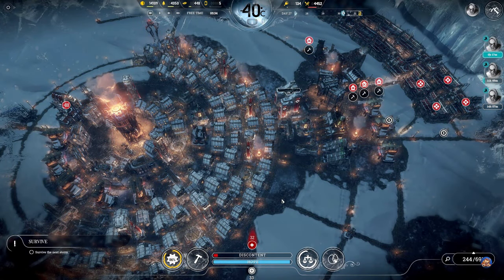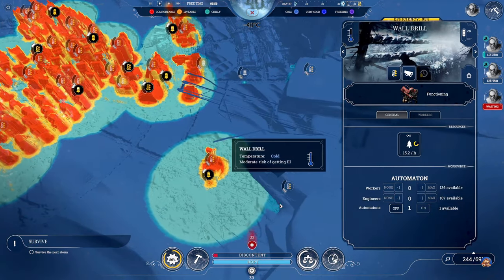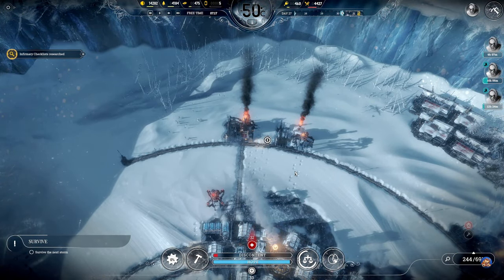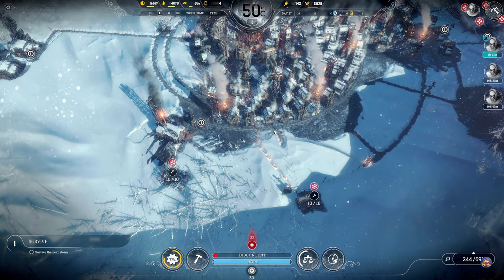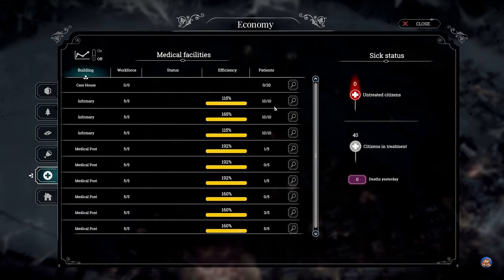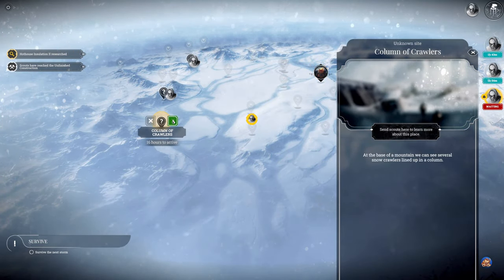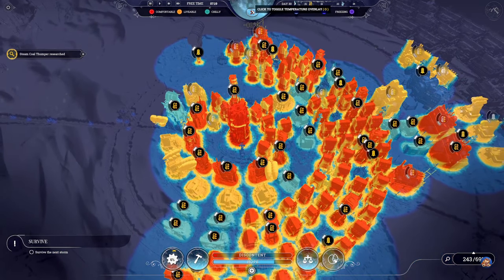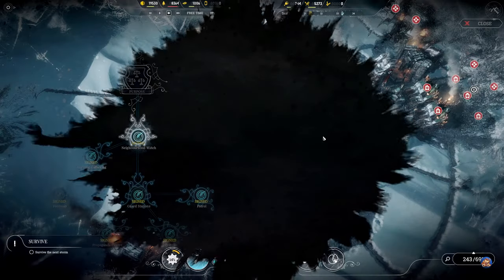Frostpunk - Endless - Flats - The Second Storm - Let's Play - EP8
In preparation for the next Frostpunk Expansion - The Last Autumn - set to release in January 2020, we continue our journey in Frostpunk. Join me as I try to build a huge city - The City of Caledonia - in the icy wastes of Frostland in the Serenity Endless mode, on the map "Flats".

THE CITY MUST SURVIVE
Frostpunk is a society survival game where heat means life and every decision comes with a cost. You face the task of building the last city on Earth and securing the means necessary for your people to survive.

MAINTAIN HOPE
Survival is about hope and the will to live. Your ability to spark and maintain them both in your people will be a deciding factor in your success.

MAKE THE LAW
Society is a group of people who abide by the same rules and share similar beliefs. Establish laws that regulate the existence of your growing society. Decide on their working routine, healthcare, food provision and other crucial aspects of everyday life. Maintain their hope and contentment – the moral condition of your society is as important as securing the basic means to keep them fed and safe.

WEIGH UP YOUR CHOICES
Some of your decisions will seem small – like deciding the fate of a troubled citizen or meeting the demands of a newborn faction – but be aware that the sum of your doings can lead to unexpected results. Your people put their faith in you, but their devotion is not limitless. Leadership can be a burden.

DEVELOP NEW TECHNOLOGIES
Survival demands progress. React to current events, but don’t forget about the long term and investing in development and technological progress. Providing a highly advanced infrastructure with self-powered automatons, airships and other technical wonders is difficult, but achievable. It all depends on your management and leadership skills.

EXPLORE THE FROSTLAND
While New London is your main focus, there is much more to the world than what lies within the limits of your city. Expeditions, while risky, can bring you valuable intel, precious supplies and grow your society’s population. There may be people out there, and their fate lies solely in your hands.

SHAPE YOUR SOCIETY
If you reach a turning point, do not hesitate to determine the path of your people. Should you rule them with an iron fist... or show them a way of compassion and faith? Reach for extremes or try to find a fair balance. Whichever you choose, remember: there’s no turning back.

GO BEYOND THE CAMPAIGN
The main story campaign can go different ways depending on your playstyle, but it is still not the only challenge to tackle. Frostpunk offers different scenarios and additional updates with new content will be added in the future.